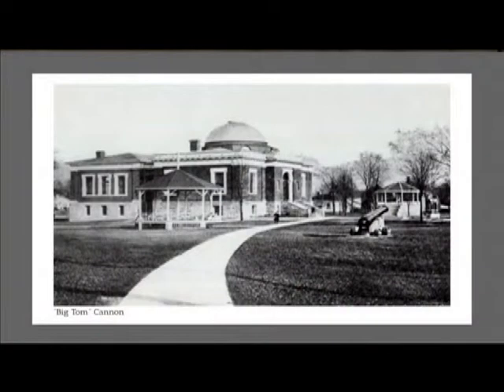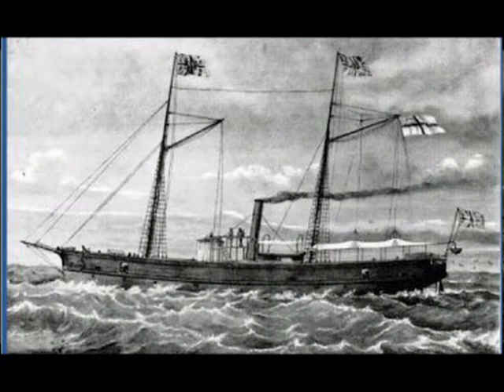Big Tom is Back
Phil Egan of the Sarnia Historical Society tells the story of a military artifact recently relocated to Veteran's Park in time for 2015 Remembrance Day Ceremonies.